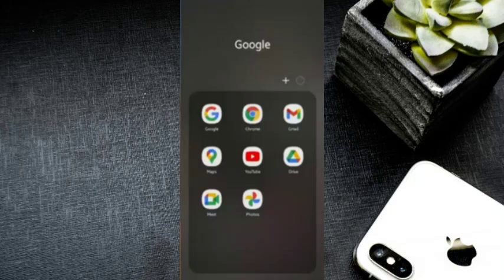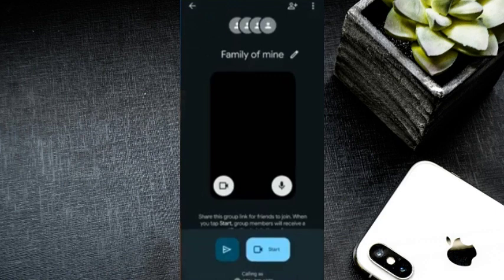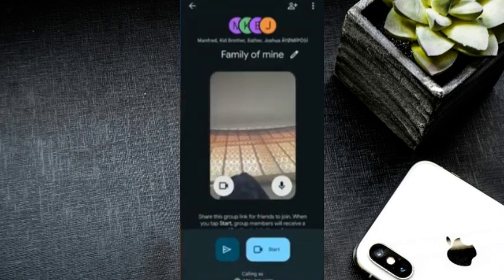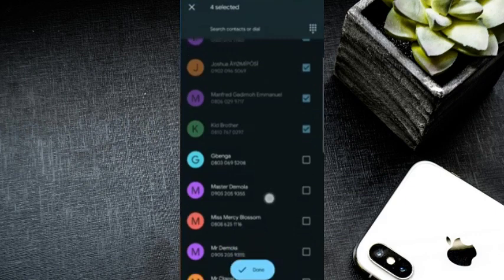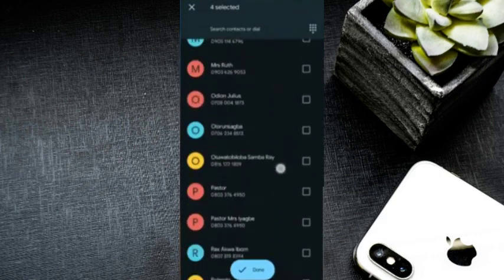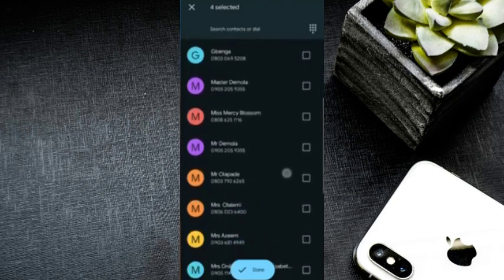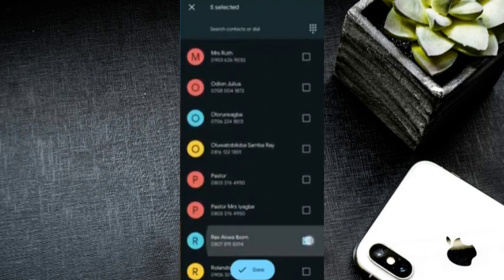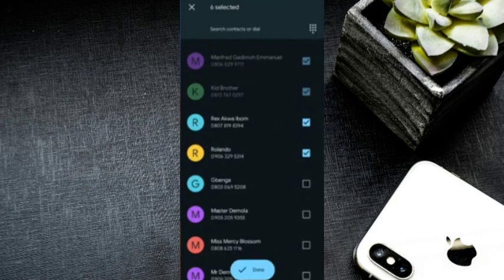GOOGLE MEET - HOW TO ADD MEMBERS TO THE GROUP YOU CREATED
In This Video, you will learn about GOOGLE MEET - HOW TO ADD MEMBERS TO THE GROUP YOU CREATED